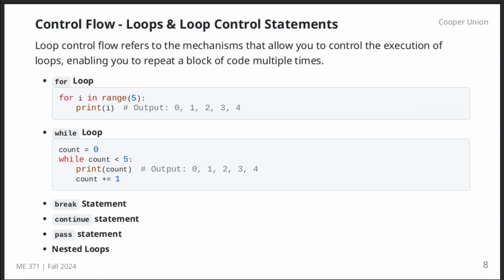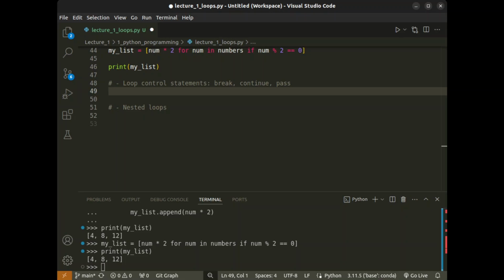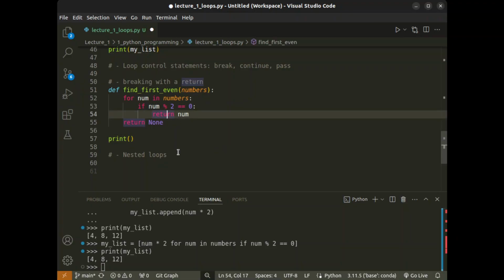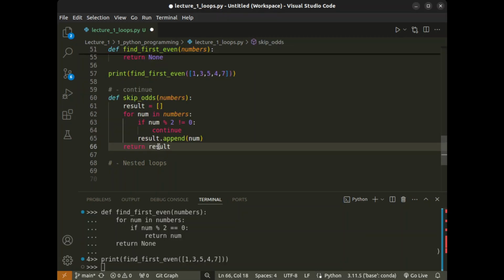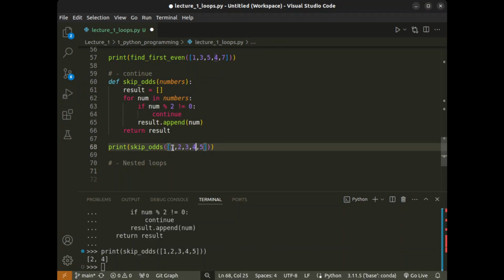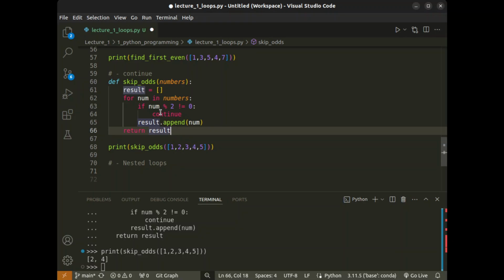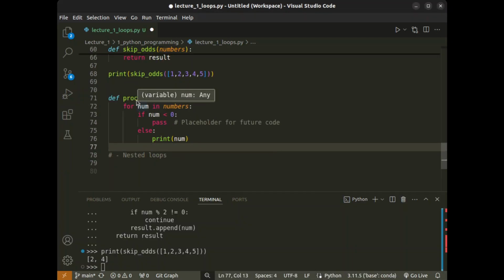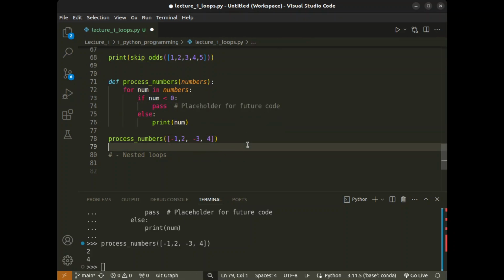23 - Loop Statements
break, continue, and pass statements for loops